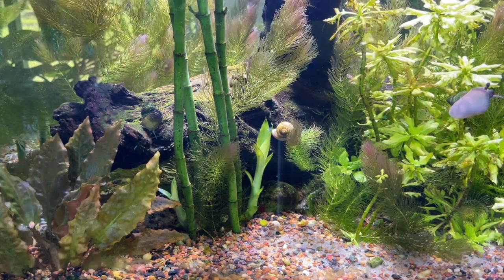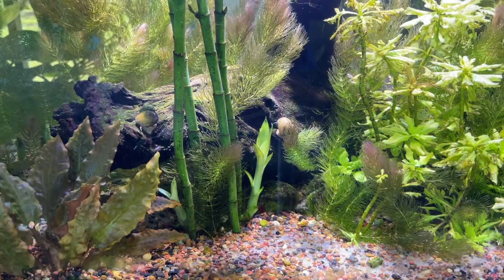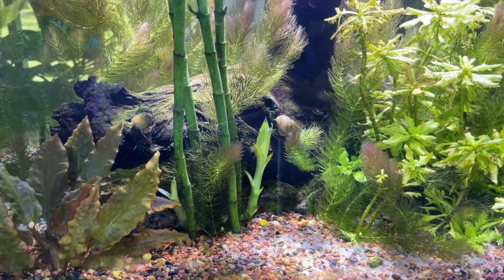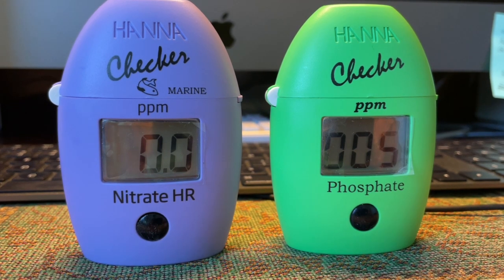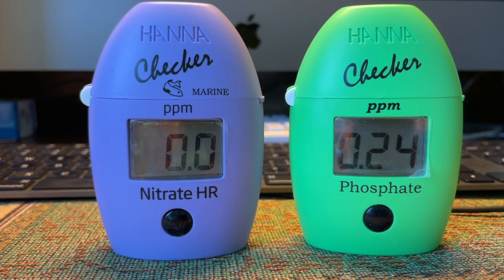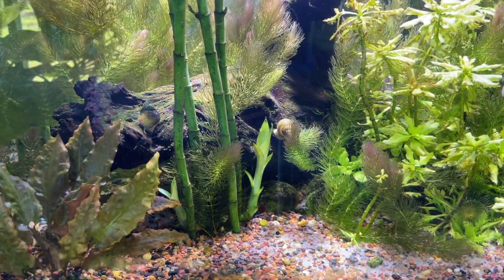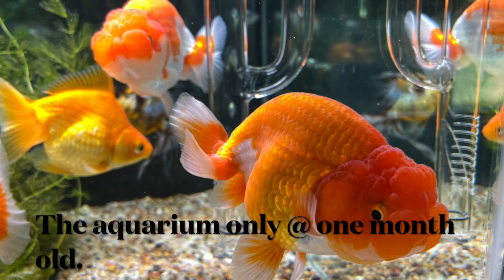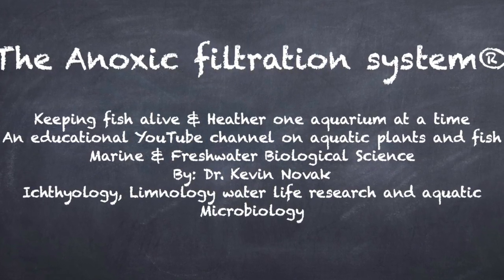Would you like to see what zero nitrates look like?